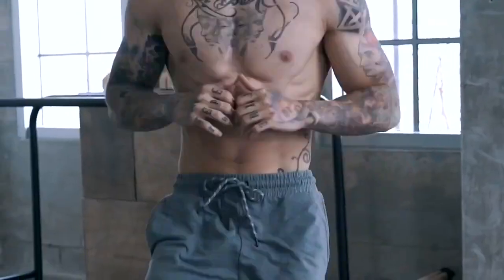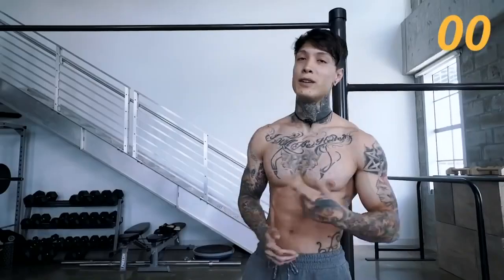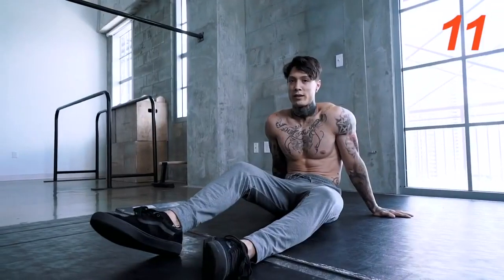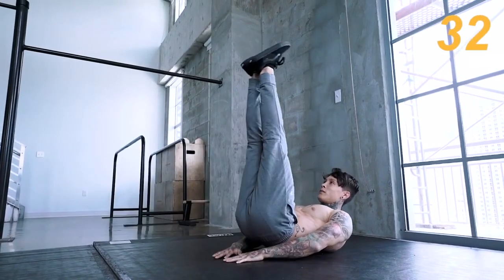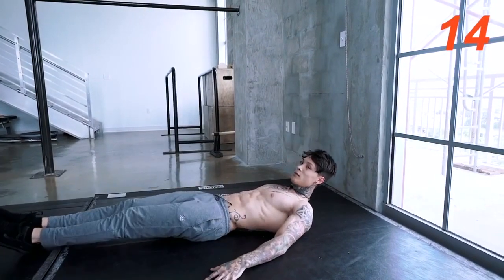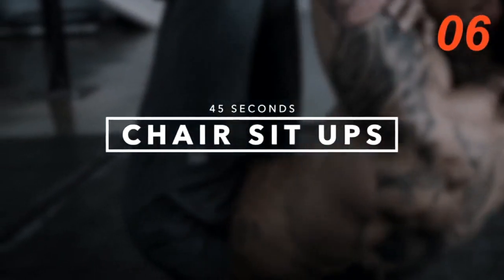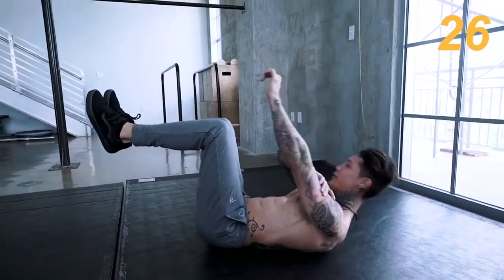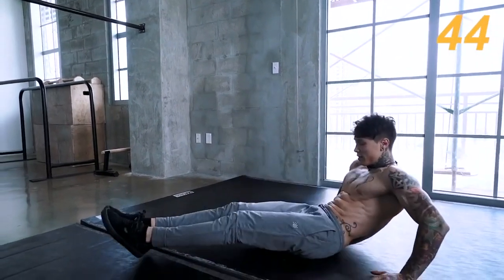How to get six pack abs////// 💪💪💪💪and zero equipment